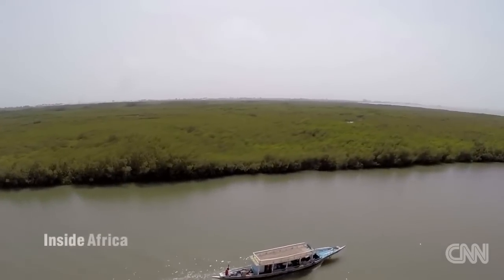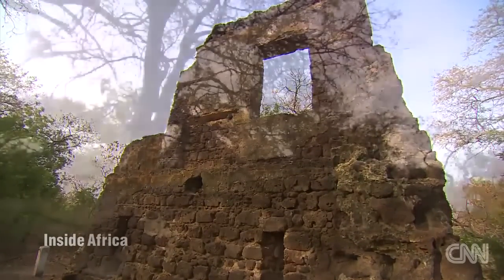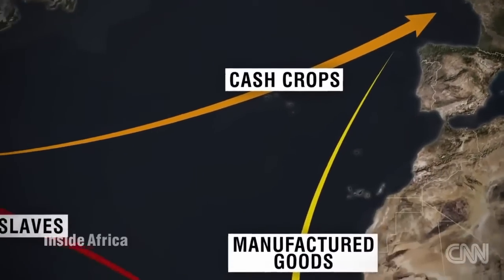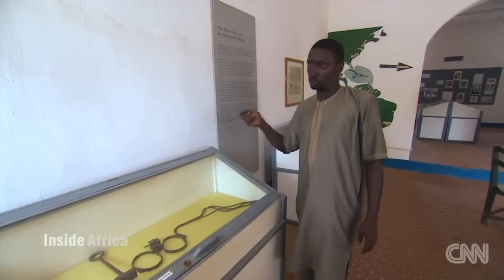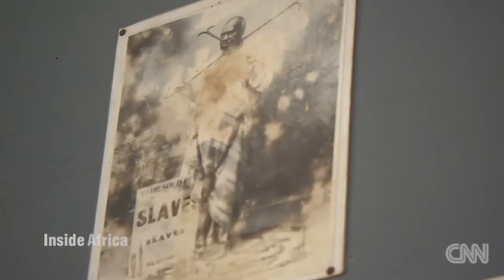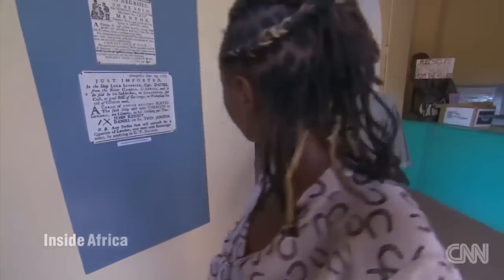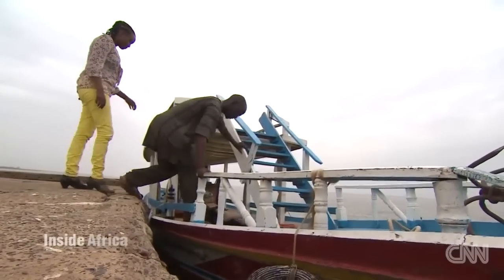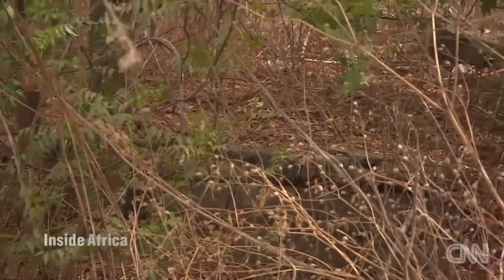CNN Inside Africa: In the footsteps of the transatlantic slave trade HD